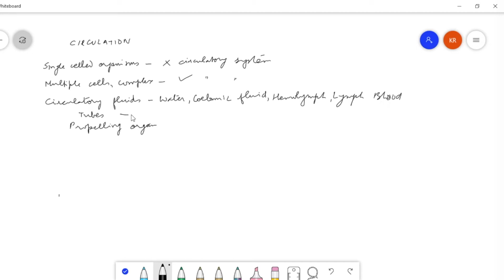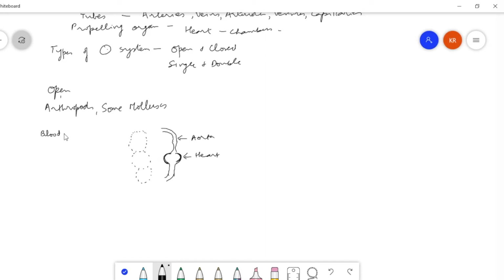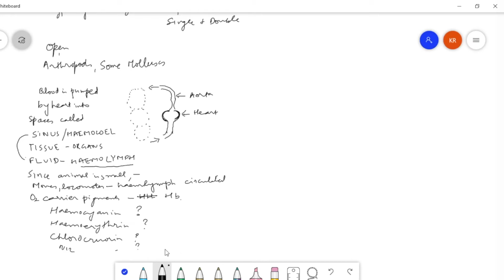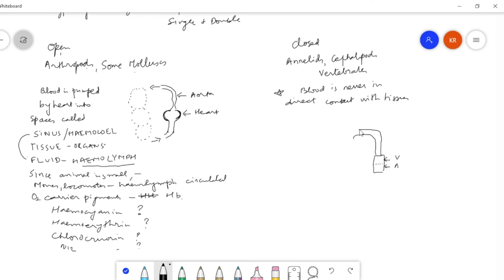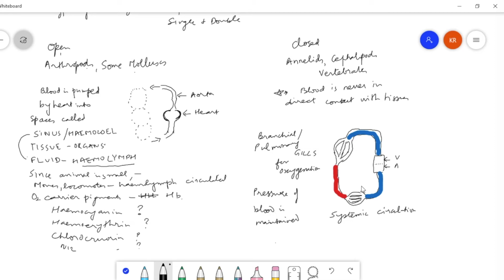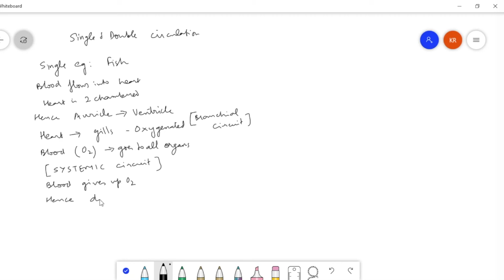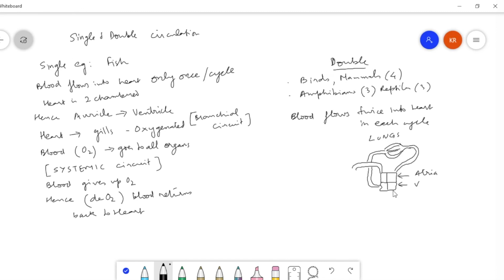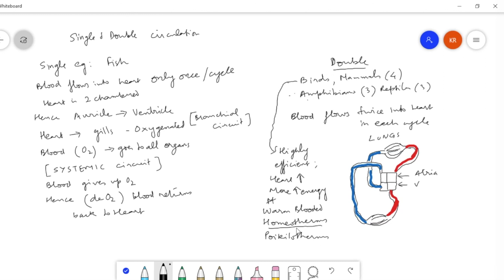SYBSc-Zoology_Circulation_types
Open & Closed circulation
Single & Double Circulation